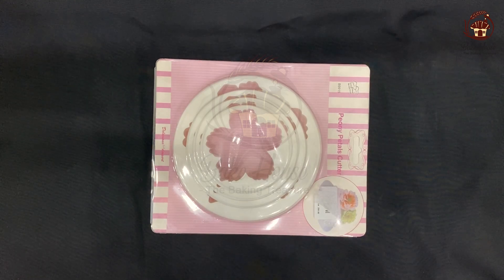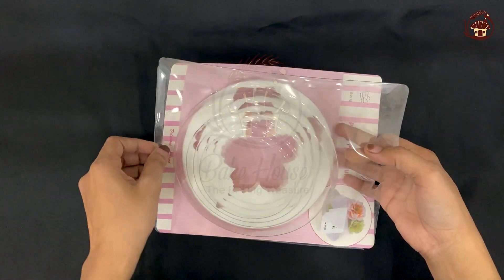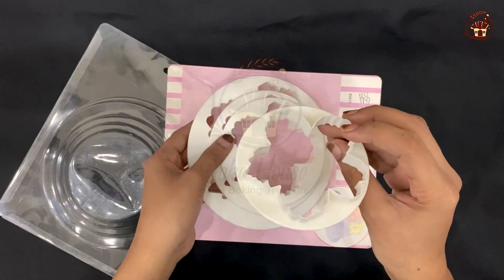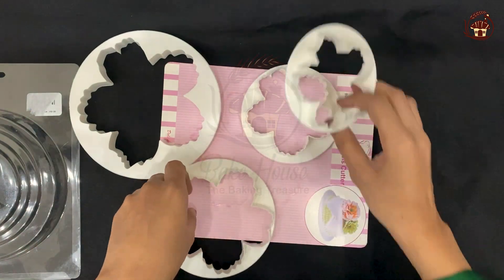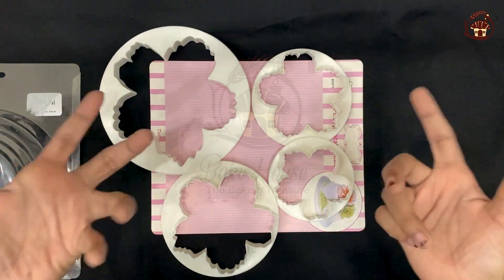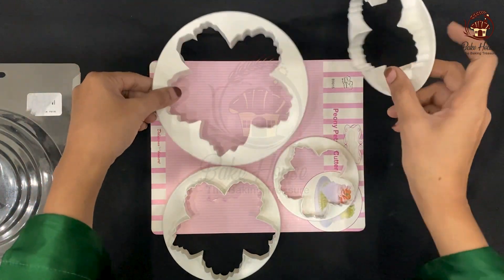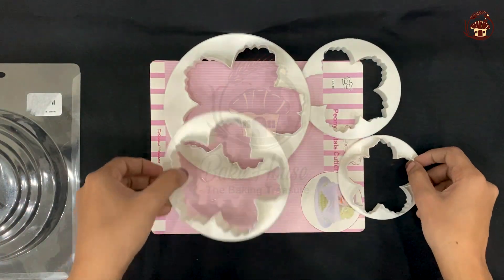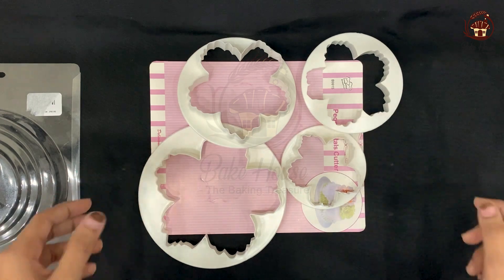Bake House | Unboxing of Peony Flower Fondant Cutter 4Pcs Set Plastic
Make the most of such beautiful plungers to creatively design the cakes. Use this Peony flower cutter to decorate the dessert uniquely.

Product Feature

Peony flower fondant cutter 4Pcs set is made-up with food safe plastic material. This set of Peony flower fondant includes 4 pieces in it.

Peony flower cutter is prepared with food safe plastic that is why can be oven or refrigerate. It is also easy to wash and can be used more than once.

Product Uses

Peony fondant cutter is use to form shapes with the fondant, gum paste, sugar paste, etc. This plunger helps in making beautiful flowers that give adorable presentation to the cakes.

Bakehouse is a trusted name in baking industry. You may buy variety of Baking Ingredients and Baking Tools from us. You will find reasonable prices at Bakehouse in the baking industry. We deliver all over Pakistan.